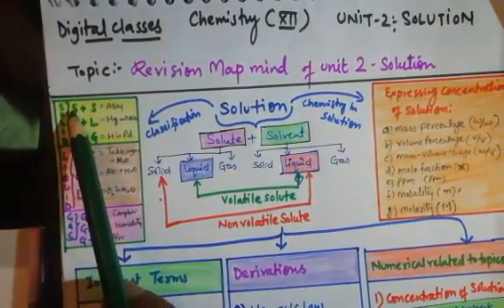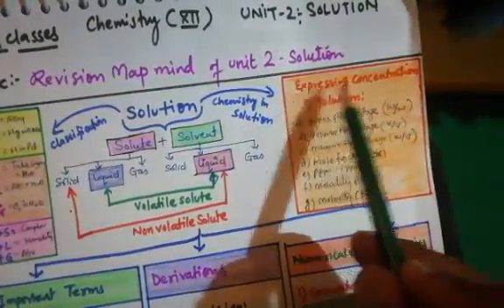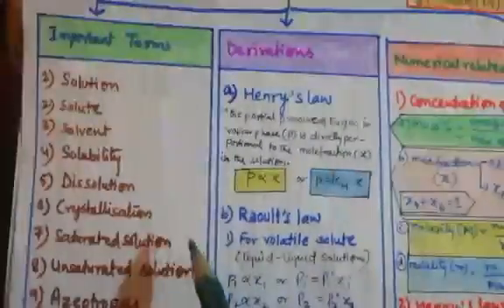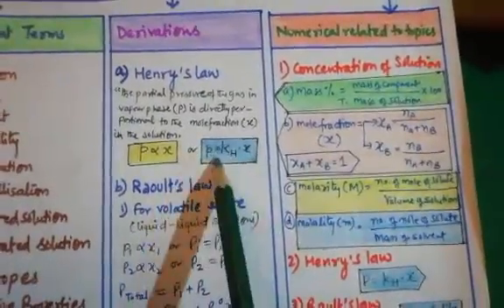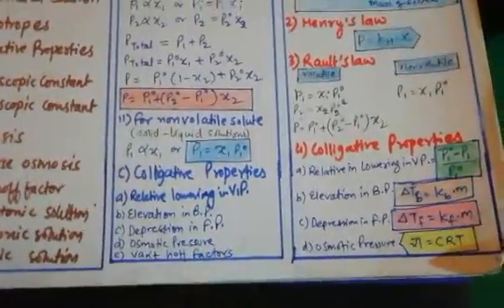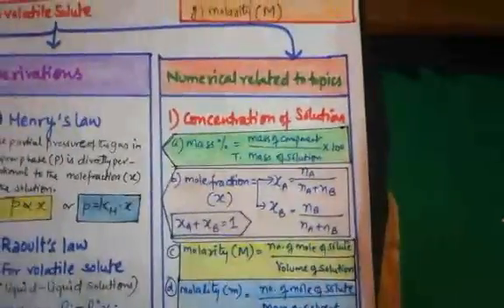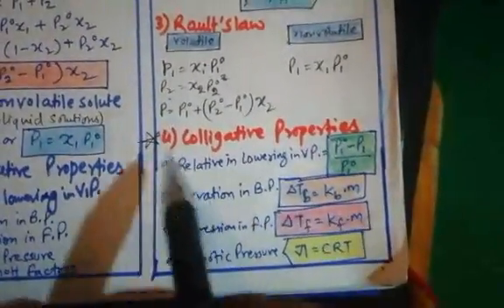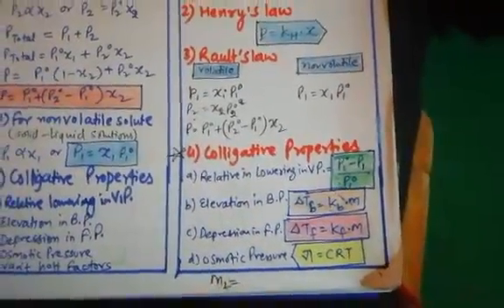Summary of solution unit 2..12th